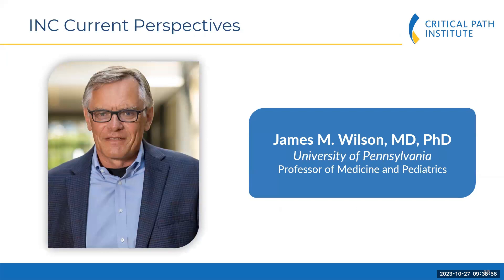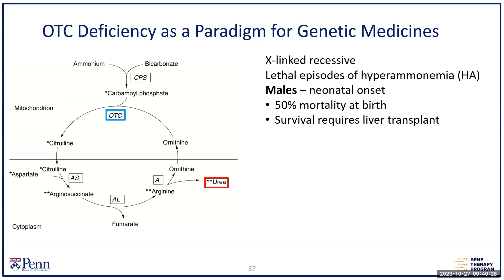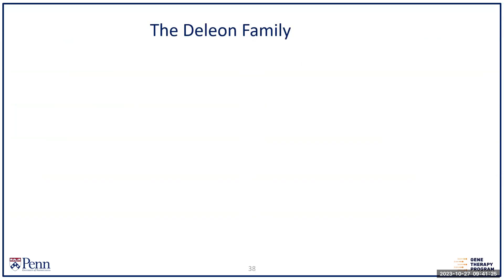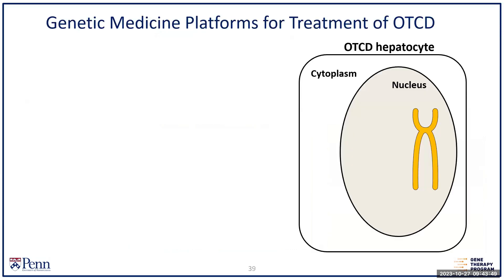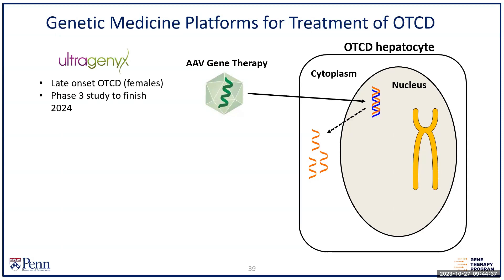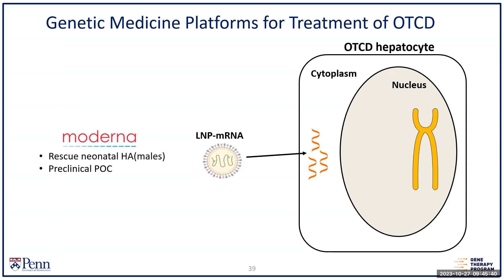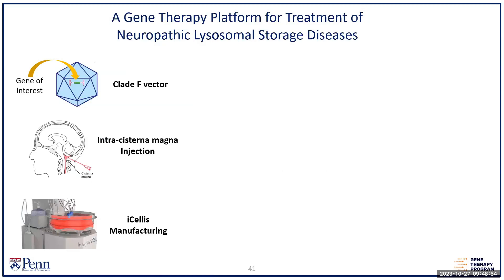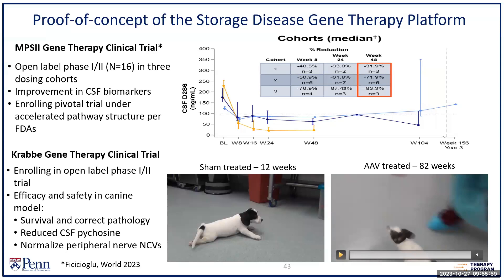SBS Day 2 - INC current perspective: Conducting gene therapy clinical trials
INC current perspective: Conducting gene therapy clinical trials in neonatal and early pediatric age, including newborn screening
 Jim Wilson (Penn)

This Critical Path Institute summit featured presentations and panel discussions with C-Path collaborators from industry, academia, global regulatory agencies, nurses, parents and patients. The workshop:

- Explored the unmet needs and potential solutions relevant to specific aspects of type-1 diabetes, alpha-1 antitrypsin deficiency, lysosomal diseases, and neonatal indications.
- Demonstrated the critical role data sharing plays in enhancing drug development for vulnerable patient populations with conditions that require interventions early in life.
- Reviewed the current landscape of regenerative therapies, identifying regulatory opportunities that could expedite the development of such groundbreaking products.
- Please check back in for recordings from our sessions, to be posted below.